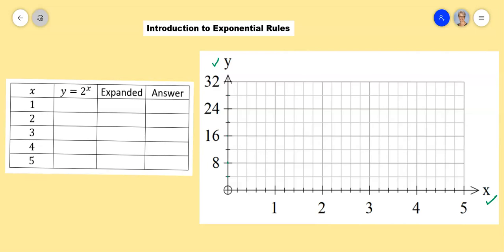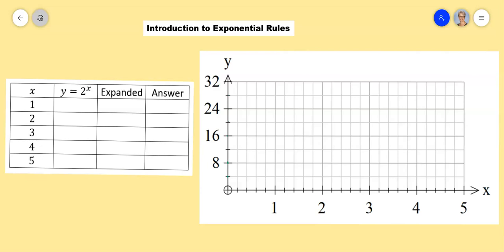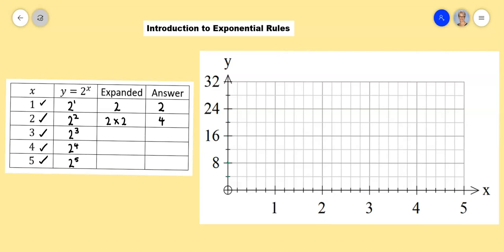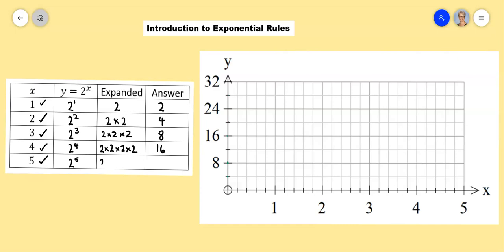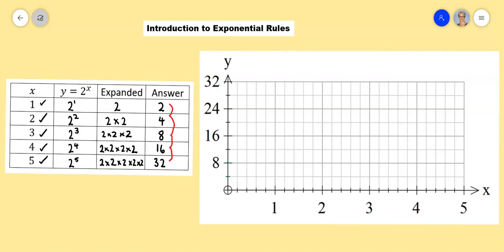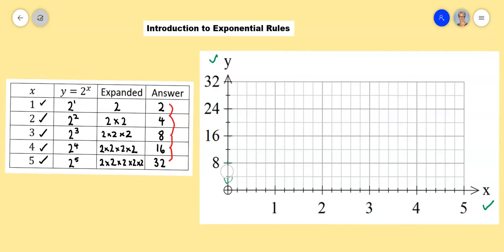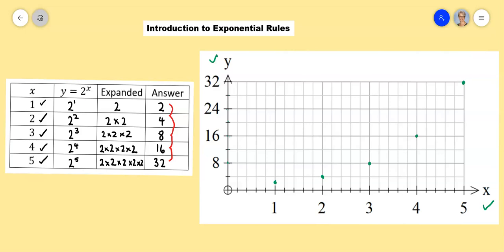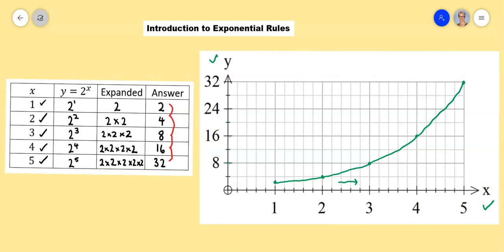Introduction to Exponential Rules Part 2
In this video we discuss the meaning of an exponential rule and how to plot an exponential graph